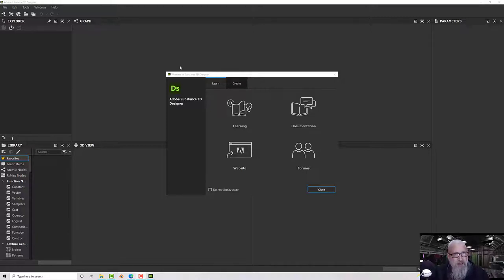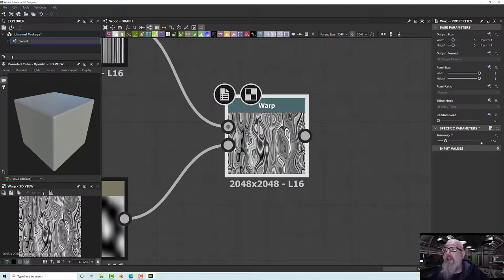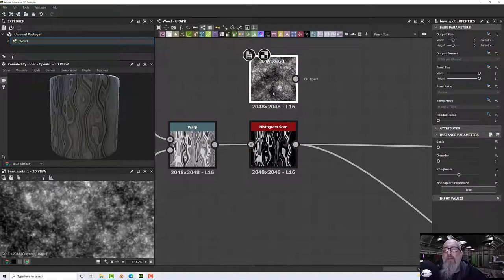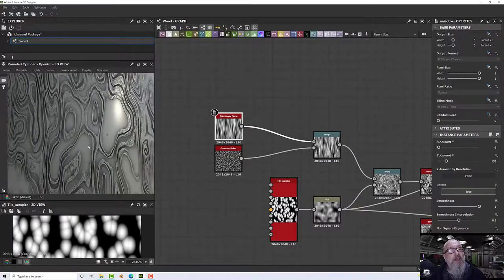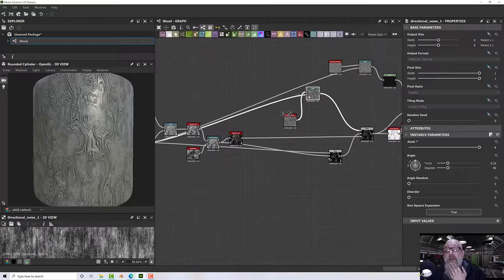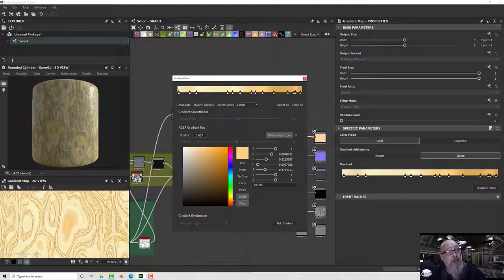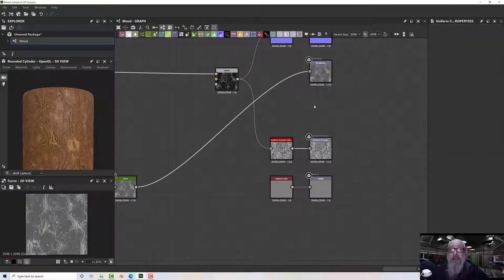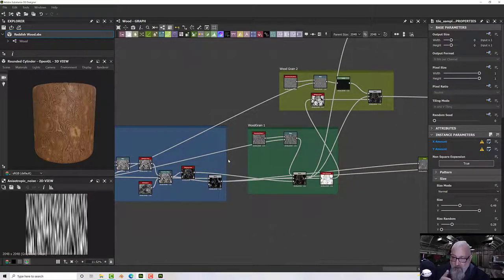Procedural Wood Tutorial in Substance Designer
Oearn how to create a procedural wood in substance designer with this tutorial.

You will build up patterns, mrege them together and color your wood.

Table of Contents:

00:00 - Base Pattern
07:37 - Restrict the Pattern
13:17 - Break up the Edges
16:12 - Add Noise
21:36 - Fill the Blanks
27:15 - Orgasnise
30:02 - Color
38:31 - Publish
45:03 - Expose Parameters